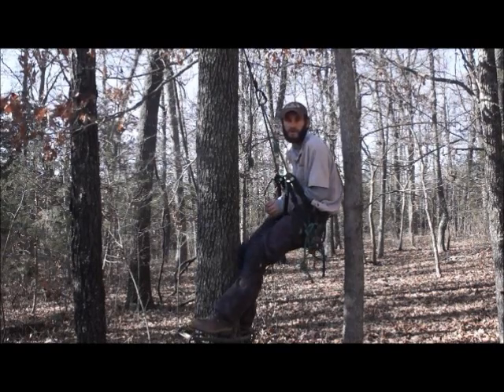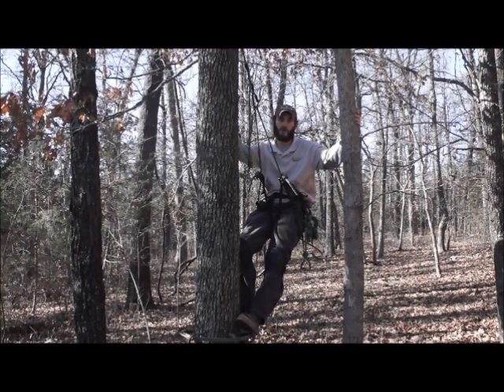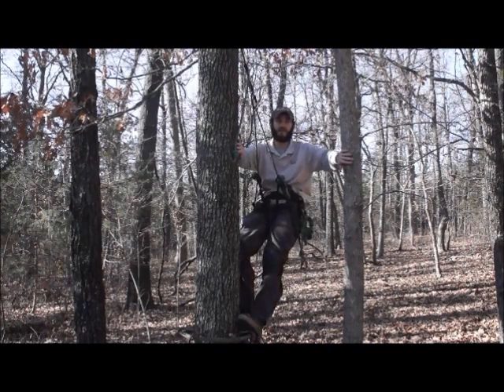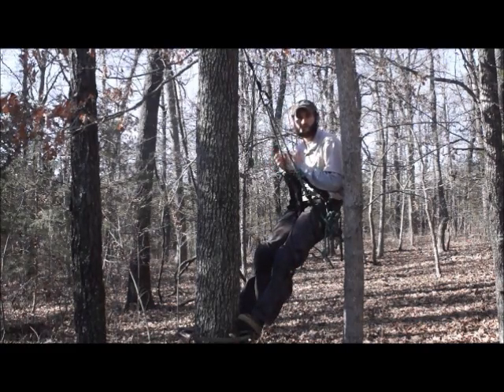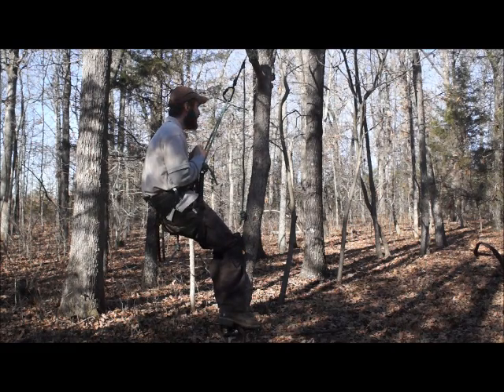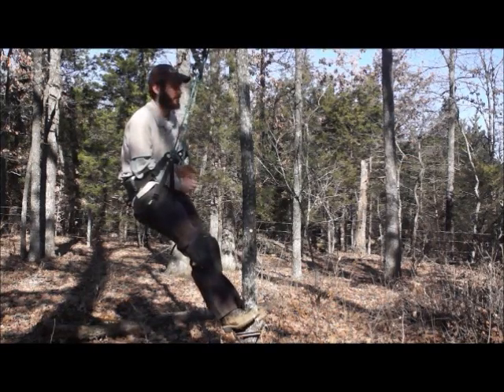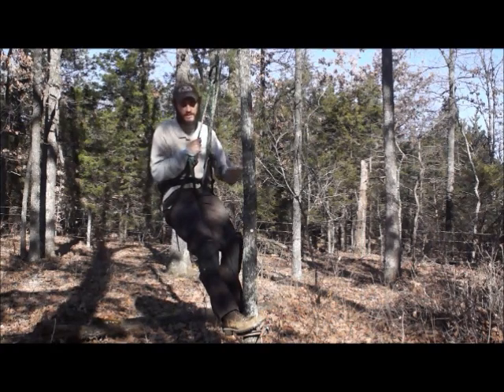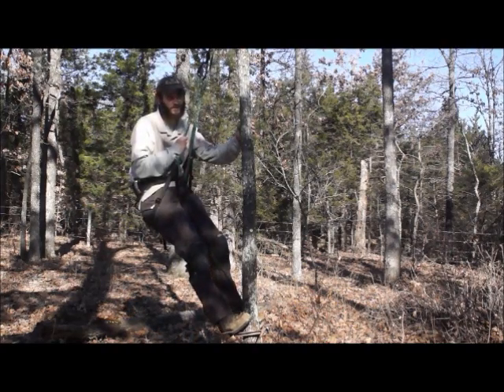New Tribe Aero Hunter Tree Selection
How I hunt and select trees for the Aero Hunter.